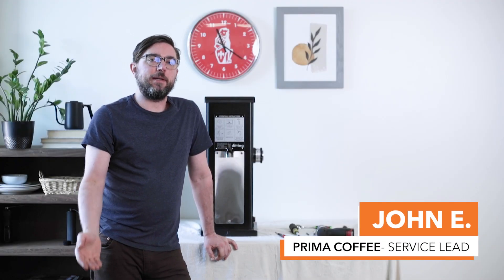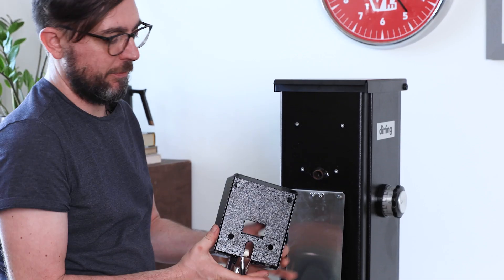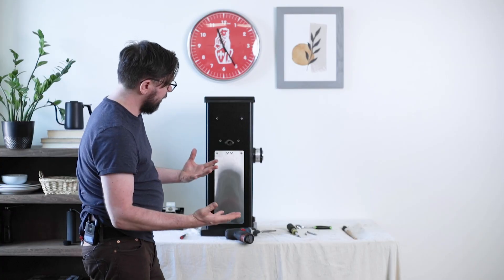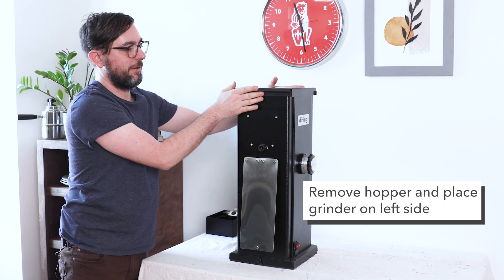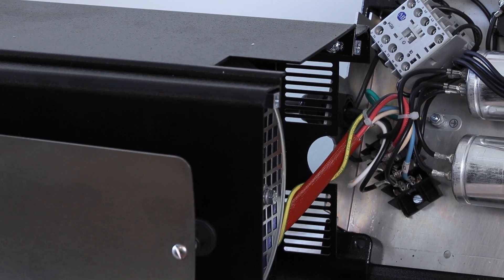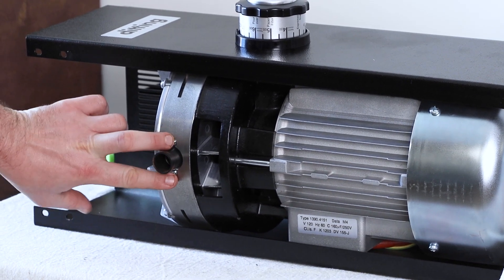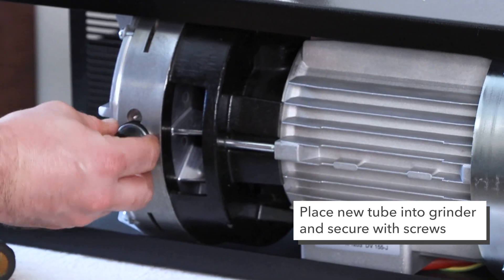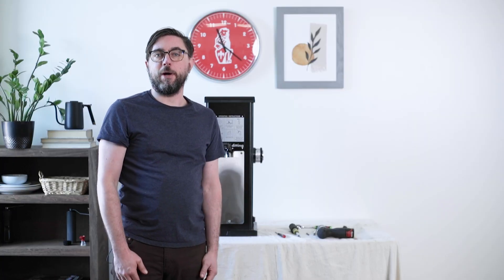Ditting KR1203/KR1403 Maintenance | Discharge Shoot Inspection And Transition Tube Replacement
In this video, John demonstrates the process of inspecting the KR1203/KR1403 discharge shoot, as well as replacing the transition tube.